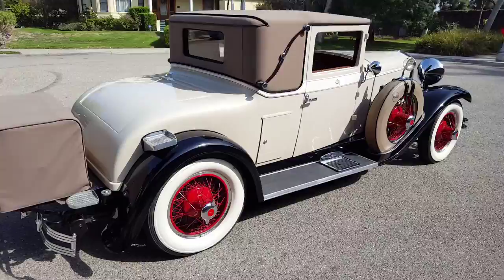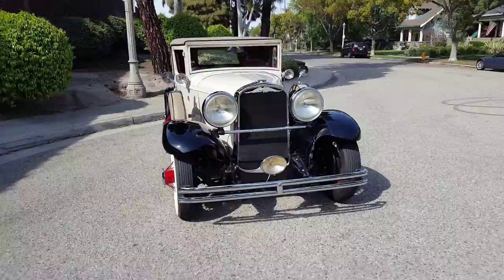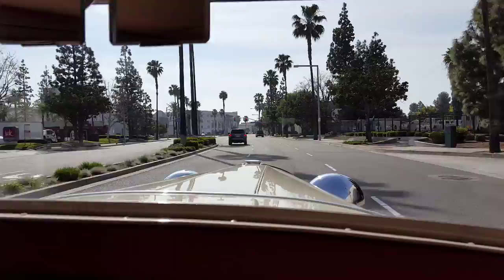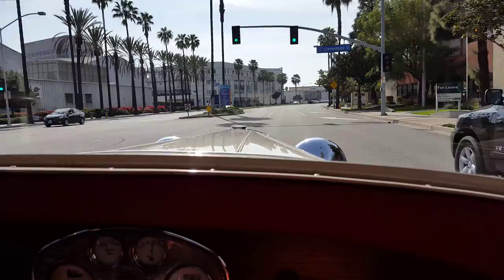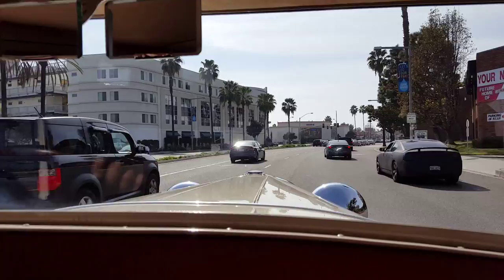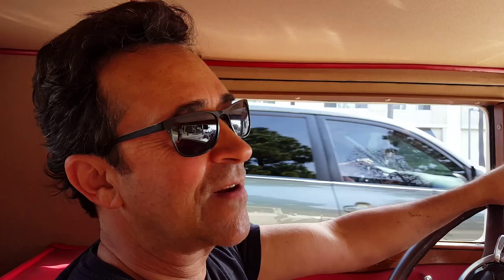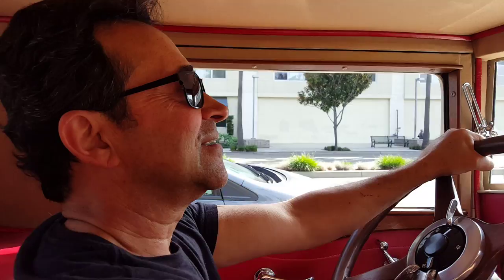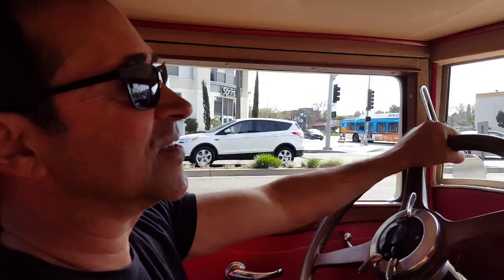Jerry's 1929 Kissel White Eagle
A tour of Jerry Garvin's 1929 Kissel White Eagle Model 95 Coupe Roadster in Southern California.